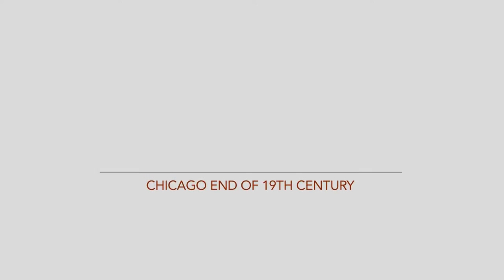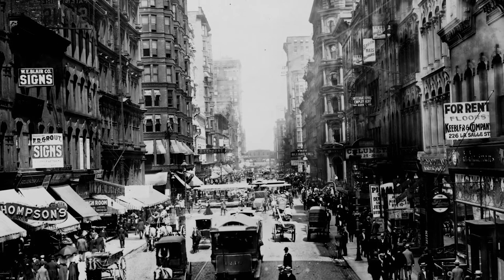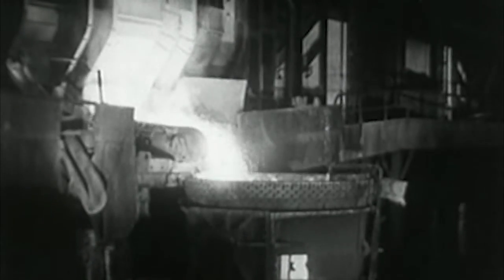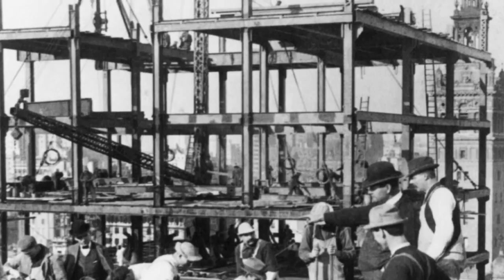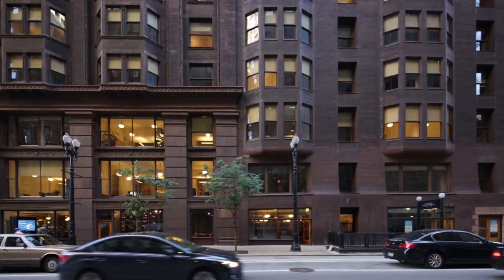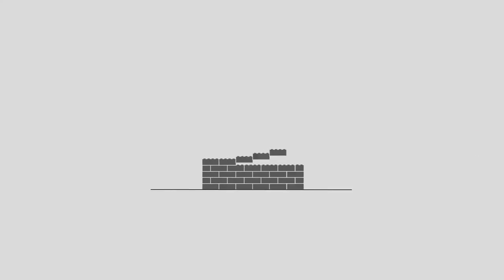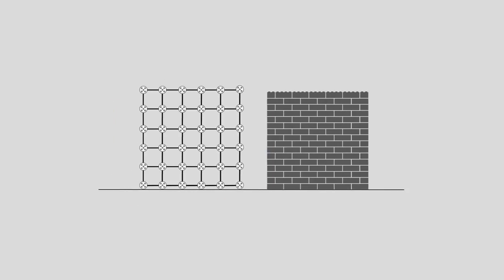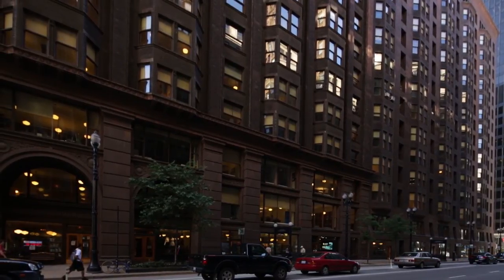Monadnock Building: Building Tall in the 19th Century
In the late 19th Century, engineers were challenged to begin building taller structures with larger windows because of the rise in demand for office space in downtown Chicago. At the same time a method for producing steel inexpensively was discovered. These two events led to the development of a new structural design, the rigid metal frame. The invention of this technology is historically marked in the two halves of the Monadnock Building. to learn more about Chicago’s most iconic buildings and discover how Chicago’s rich architectural legacy was built.